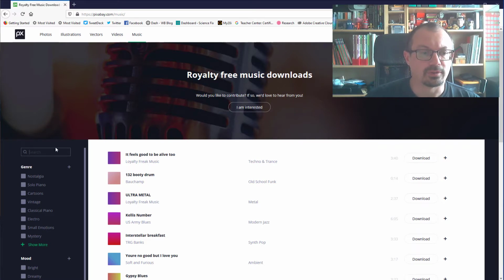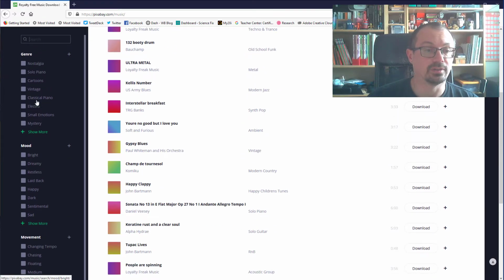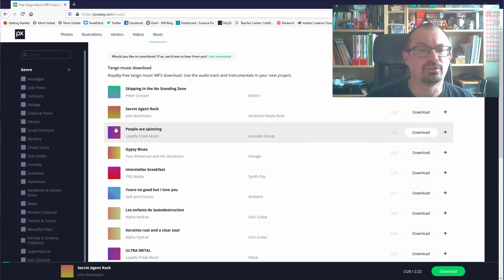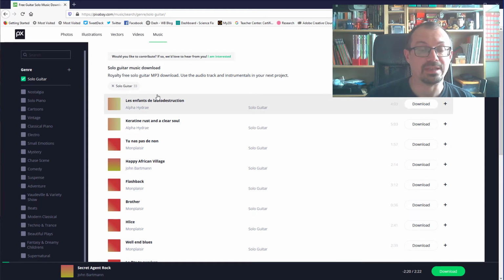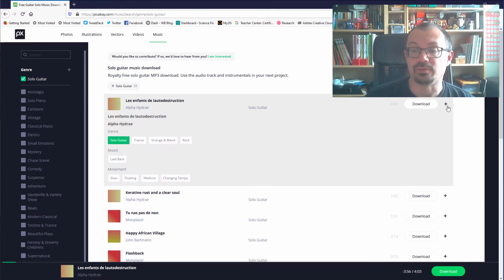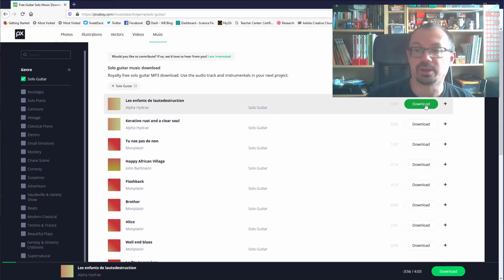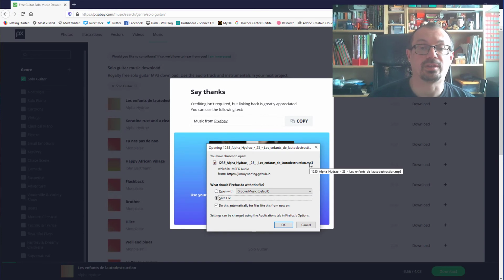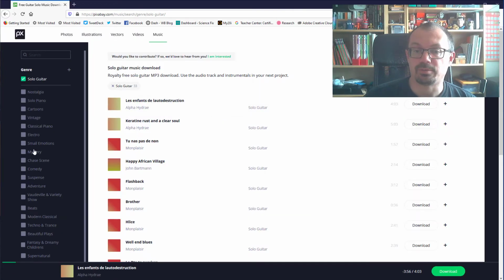Using Pixabay for Royalty-Free Music to use in your YouTube Videos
If you are using songs by well-known artists then you are breaching copyright by sharing it without permission.

To prevent your videos running into trouble, then it's a good idea to use a royalty-free source of music such as Pixabay.

This video explains how to find and use the royalty-free music from Pixabay